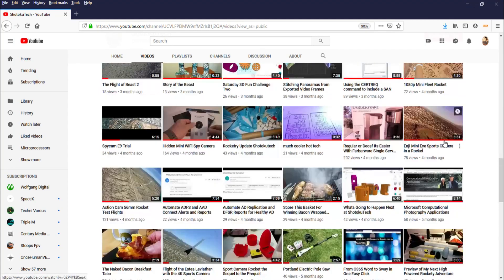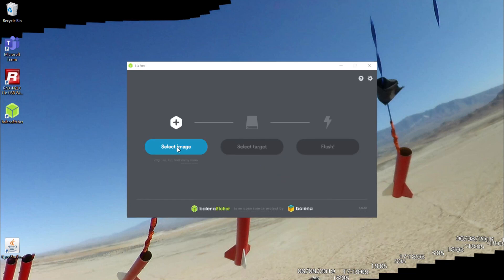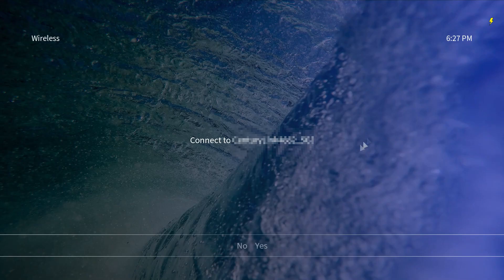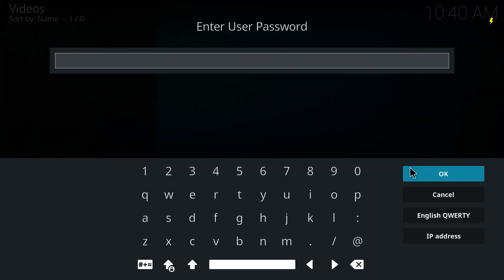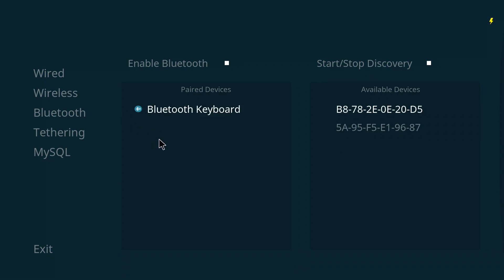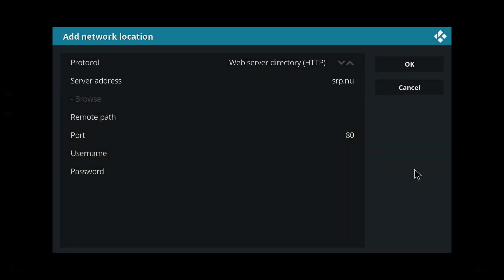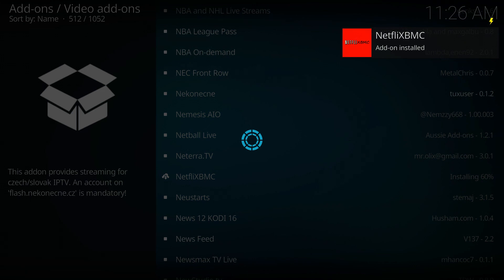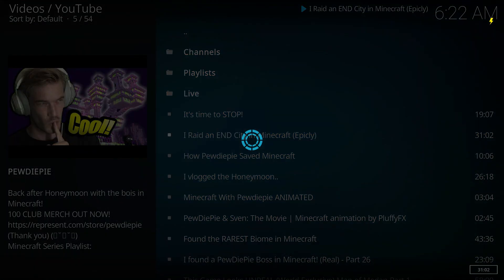OSMC Raspberry PI Kodi Media Center Run Through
This is my best, most comprehensive Kodi Media Center trial. This time I'm running OSMC, a different flavor of Kodi on Raspberry PI 3B. I show how to connect to the IR remote and a Bluetooth keyboard. I also show how to install add-ons from unknown sources, adding a file source mapped to a URL. Finally I show the add-ons that did work out for me. I hope you enjoy this and see something new to try out. I will be tinkering in the background. But I have the next project to focus on. Thanks!
Raspberry Pi: Not as tasty as they might sound. But these little boards pack a lot of computing power.